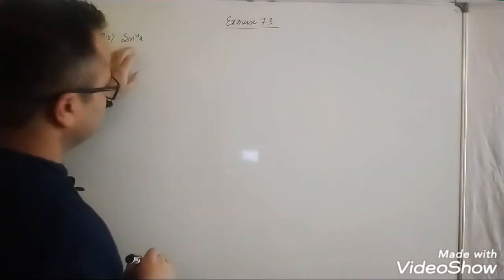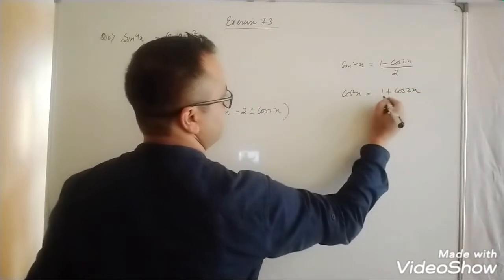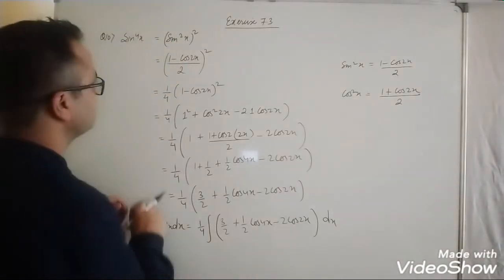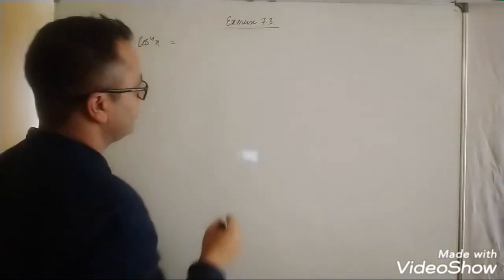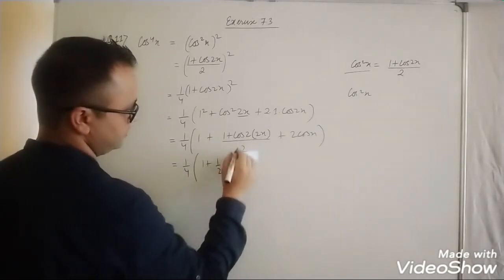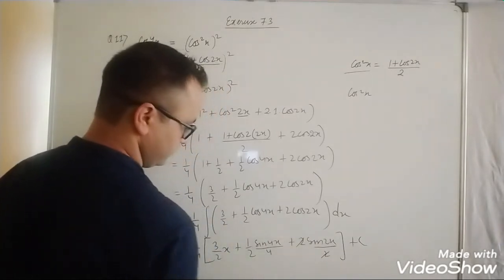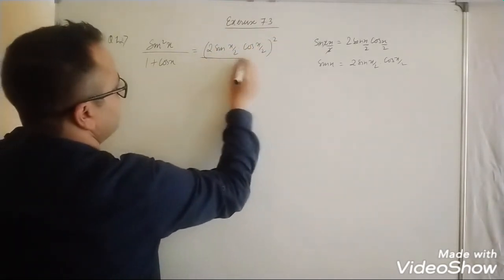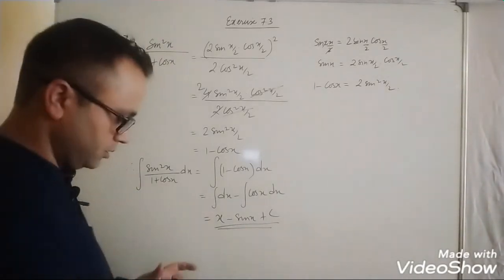IntegrationByUsingTrigonometricIdentities# Integrals Ex 7.3 Class 12 Maths NCERT solutions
In this video I taught exercise 7.3 questions 10, 11 and 12 of Integrals chapter 7 class 12 by using trigonometric identities maths ncert solutions.
About me and channel: I am a maths teachers and teaches maths since 2006. So, I have fourteen years of experiences in the field of mathematics. I will teaches maths from class 9 to class 12.
Through channel , Target to reach and help each and every students those who are studying in higher class.And I will be solving all the questions from ncert textbook . Giving to you the examination ideas and tips which is very useful during examinations.
Keep watching
Keep learning